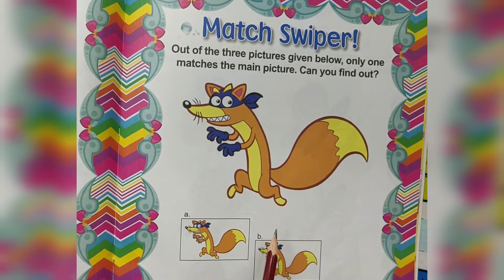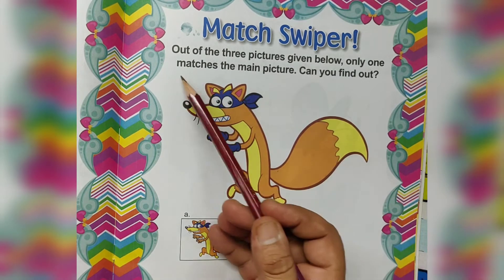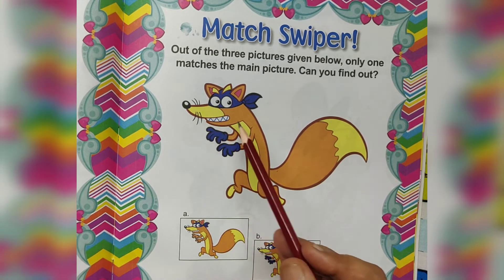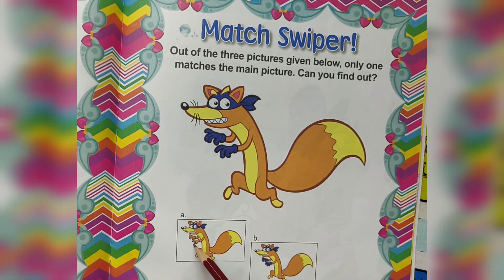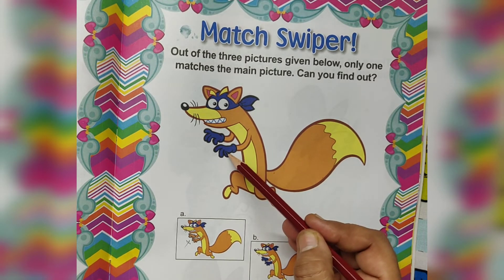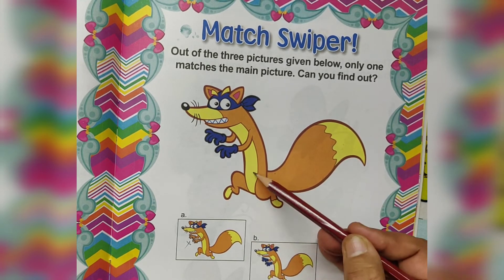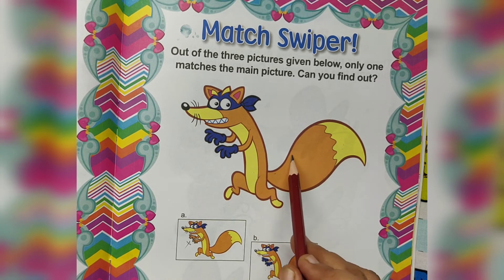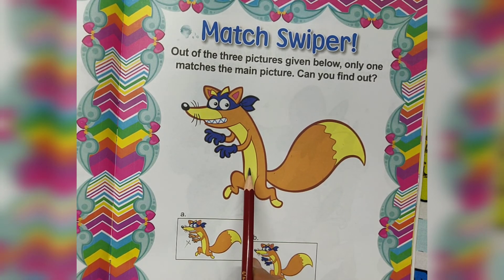Easy picture matching Fun way learning Kindergarten Eye and hand co ordination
Easy picture matching
Kindergarten activity
Hello Everyone, welcome to Gokulam, This is for Preschool learners and Kindergarten kids worksheet activity.
Parent's Guide: A fun activity for Preschool learners and Kindergarten kids to develop their fine motor skills. By following the worksheet activity the Little learners can complete the creative activities easily. This will lead to the development of their fine motor skills. The child will also learn to identify the same and different in the pictures. Gokulam motivate the kids to learn more through this worksheet activity. I hope you like this video. Have a great day. Best wishes.